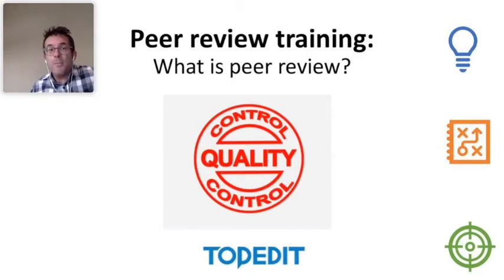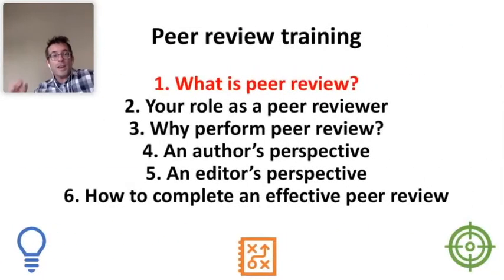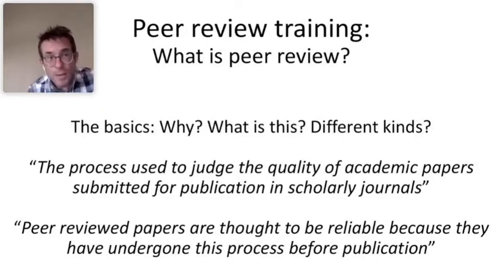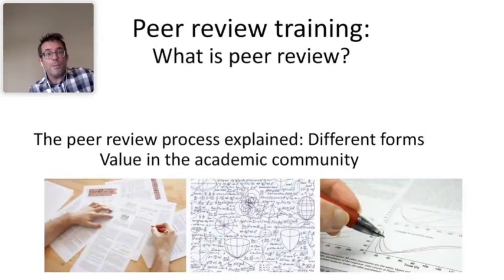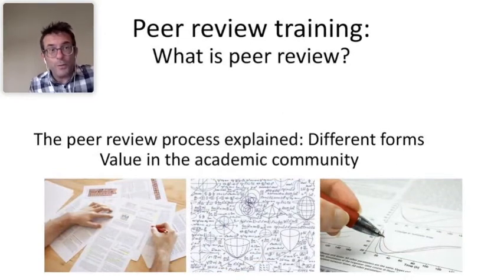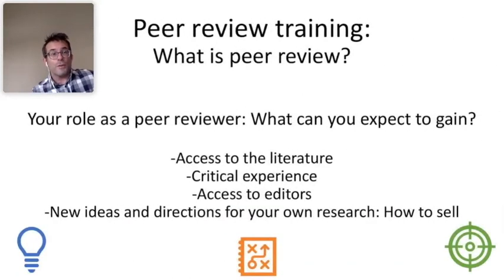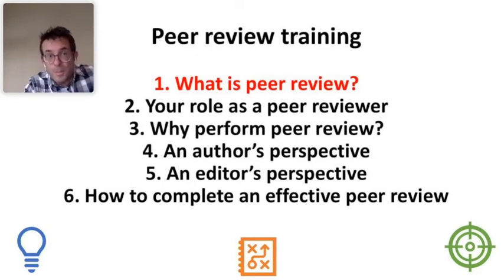TopEdit Video Series #1: Peer Review Week 2020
This is the first in a series of short training videos we've put together to celebrate Peer Review 2020: Trust in Peer Review. We'll be posting one of these shorts each day this week!